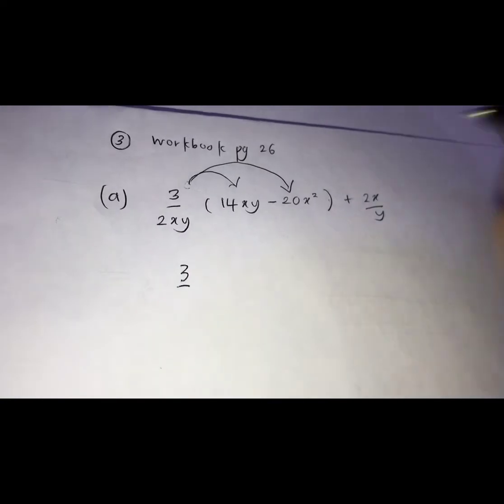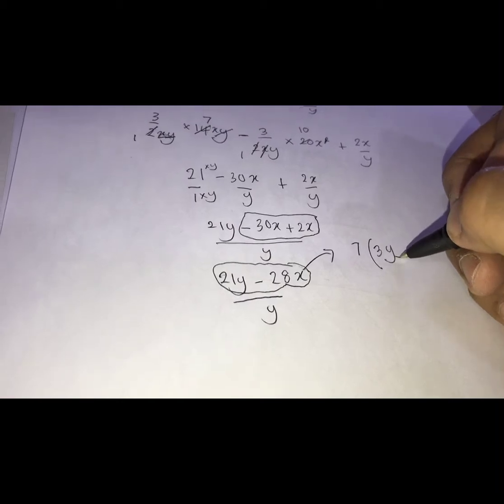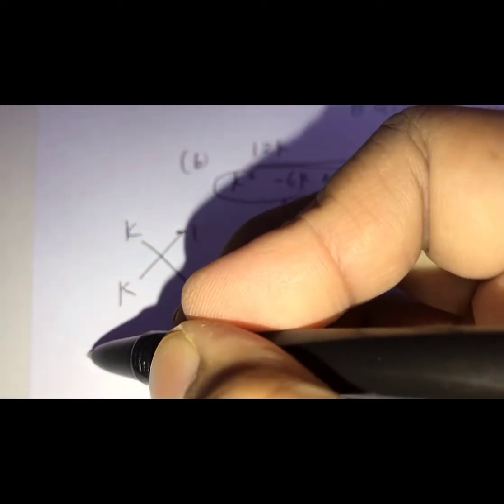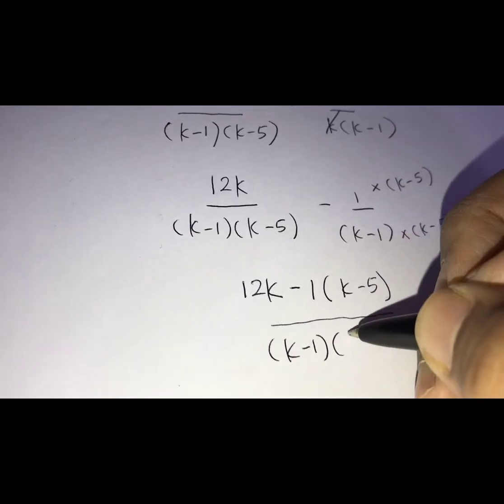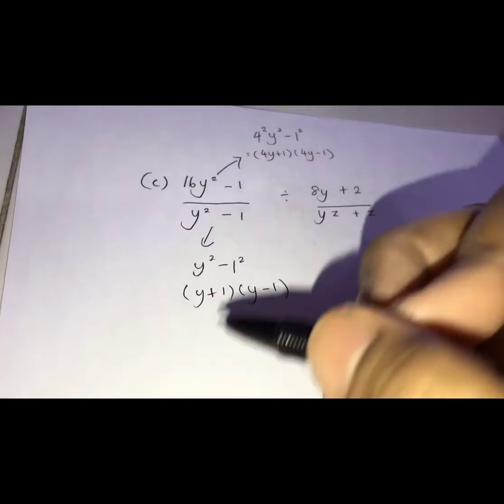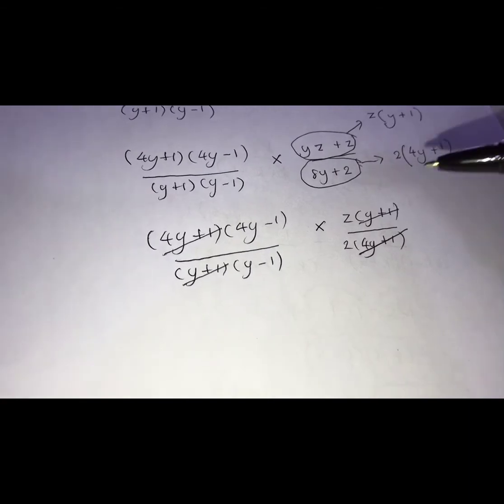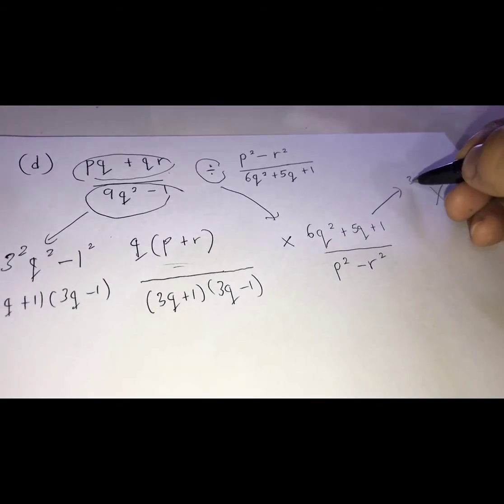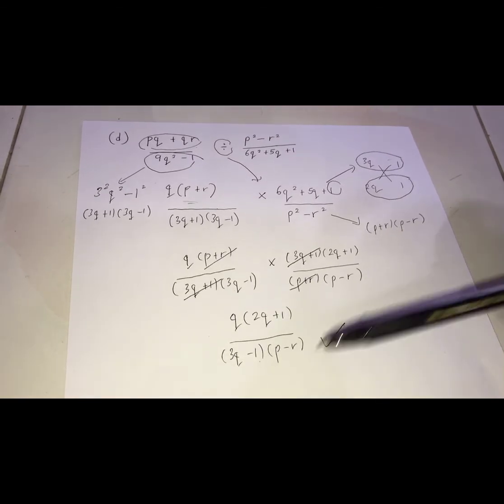PART 7:CHAPTER 2 FACTORISATION AND ALGEBRAIC FRACTION WORKBOOK PG 26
Form 2 workbook page 26/kssm/dlp